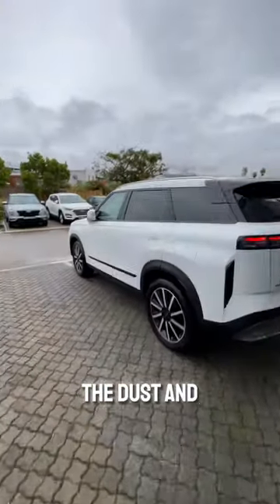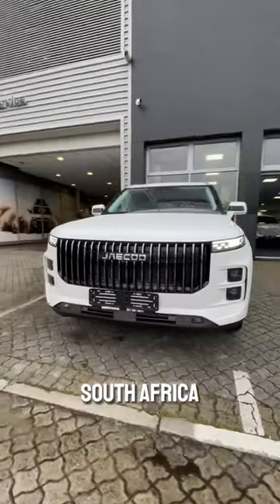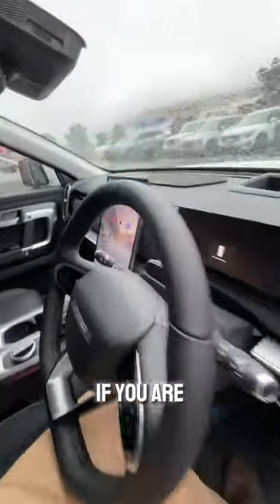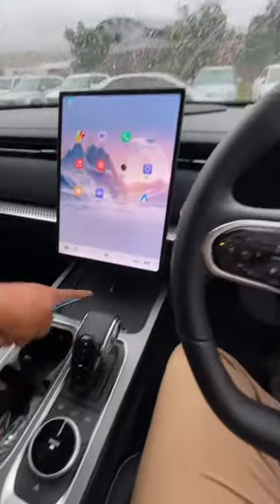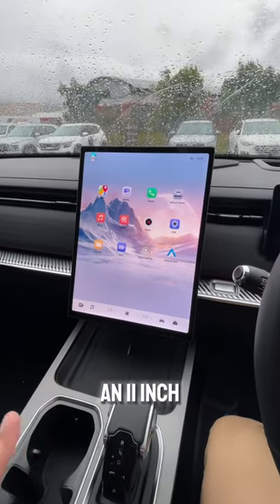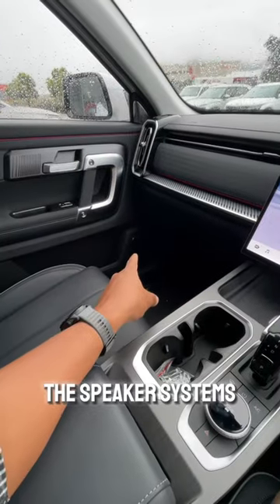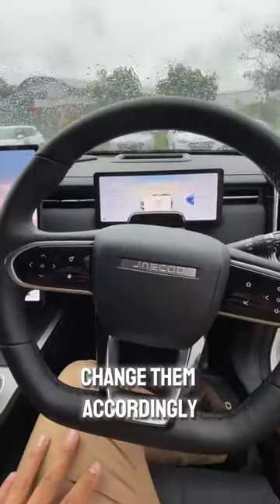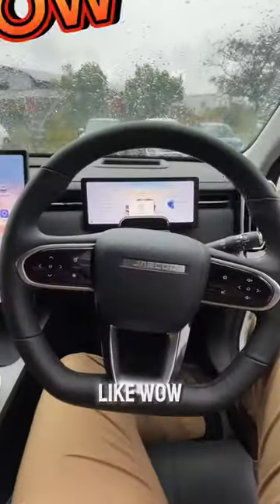Jaecoo J7 First look and impression